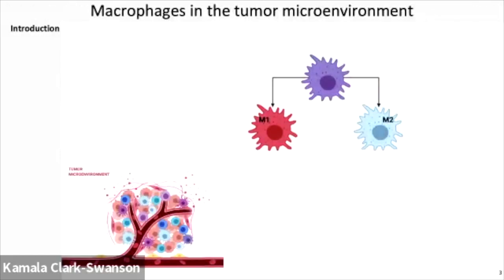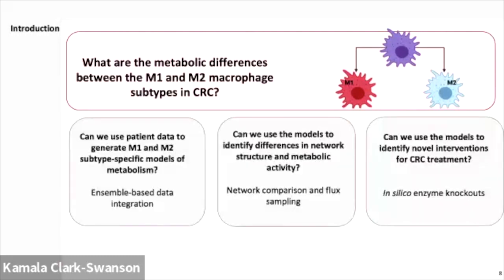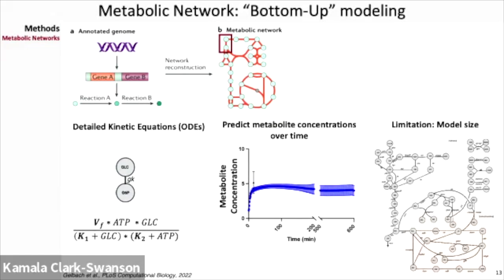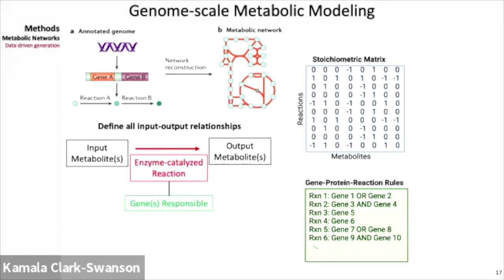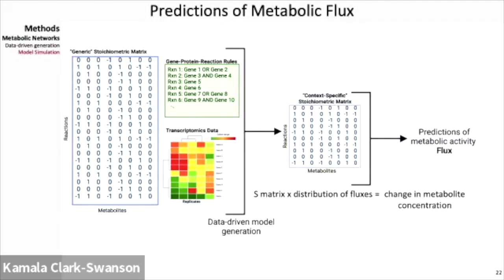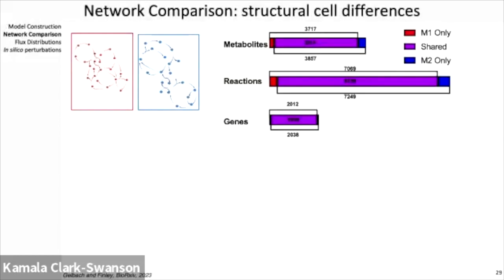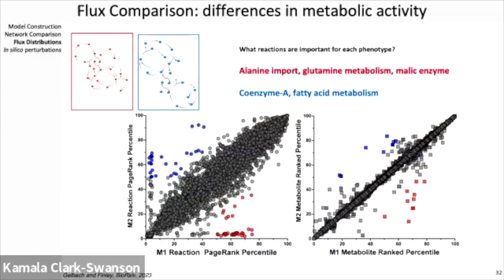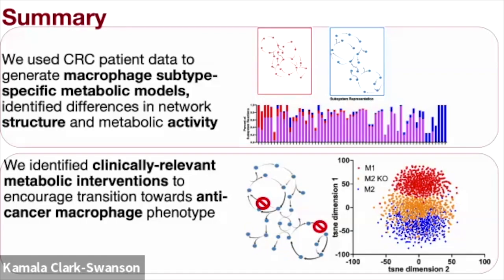Patrick Gelbach:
Patrick Gelbach: Ensemble-based Genome-scale Modeling Predicts Metabolic Differences between Macrophage Subtypes in Colorectal Cancer